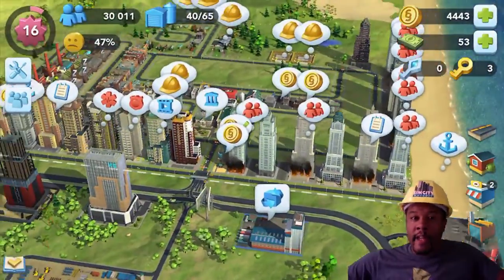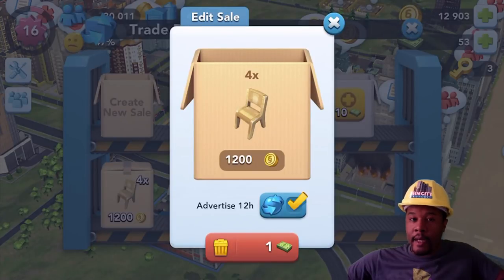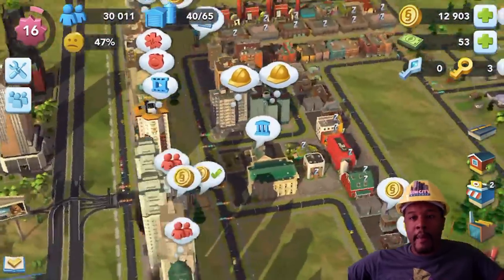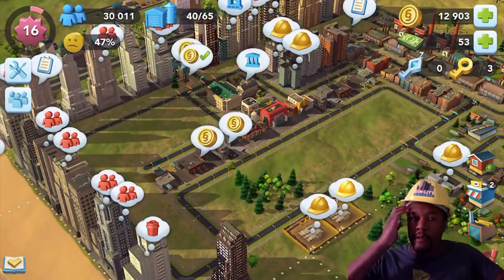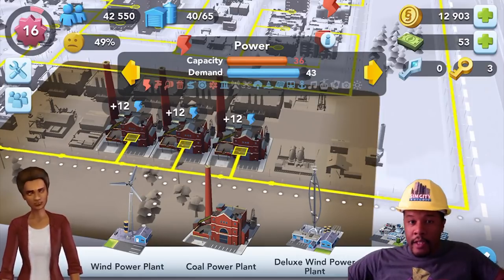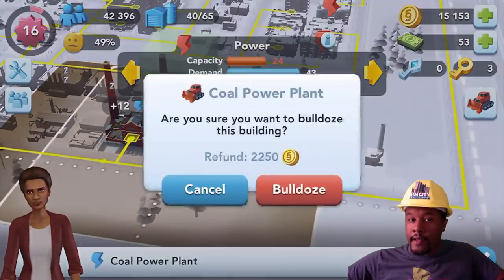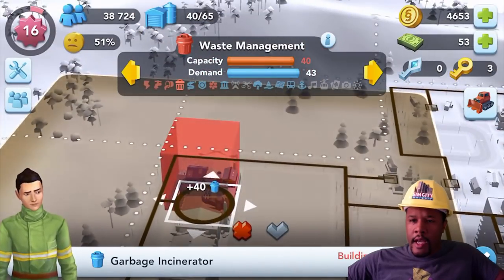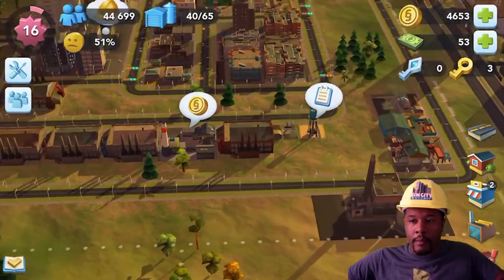SimCity Buildit | Best City Layout for Beginners #2: Building Placement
Hello Mayors! In this video I explain the importance of keeping your sims happiness up by placing your residential buildings in the areas where they will get the most population boost. This is part 2 of a 3-part series.

City Name: On A Tuesday
Founded: December 2014
Mayor's Club: BuilditWithSmith